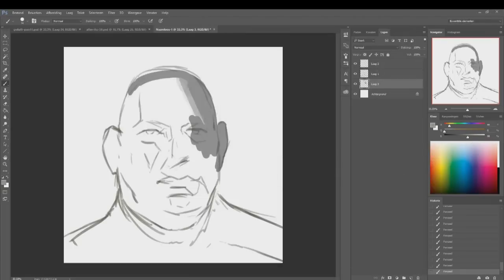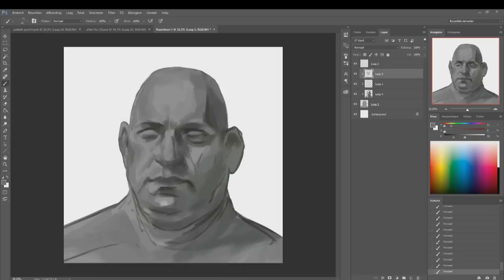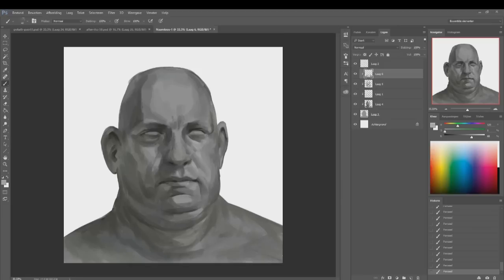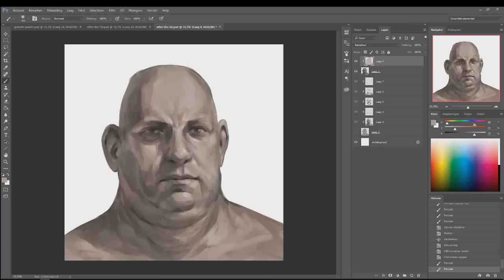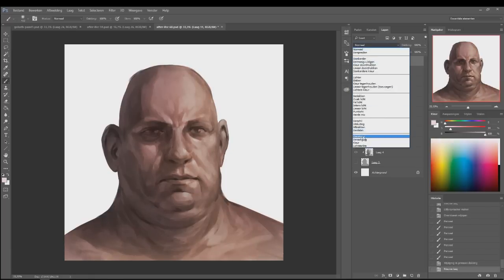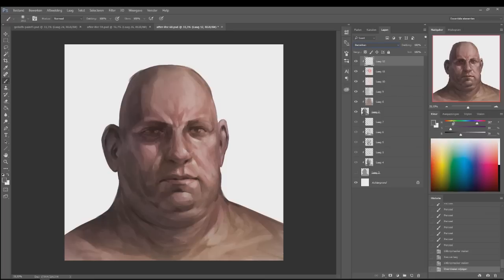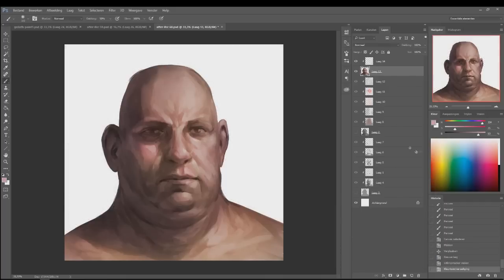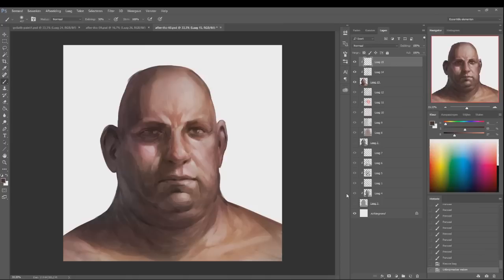Let's Get Better - Greyscale to Color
-Episode #009-

Hey Youtube! We are on episode #009 already! Wow! just 991 to go... Wait a second..

Today's episode about coloring Greyscale images to Color. A technique that is quite handy sometimes, but I rarely ever use it.
But still a very good trick to have up your sleeves, you never know when it comes in handy right?

I Hope the video is useful to you! That you learn something or if it inspires you to work harder or pick up a study yourself!

If you have any question, request or comments please leave them below!

Greetings
- Rogier van de Beek